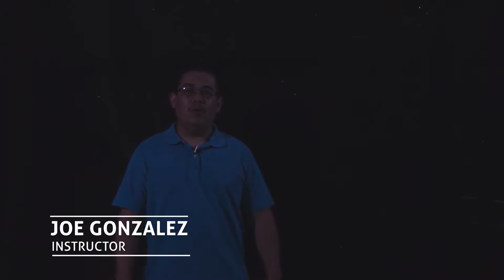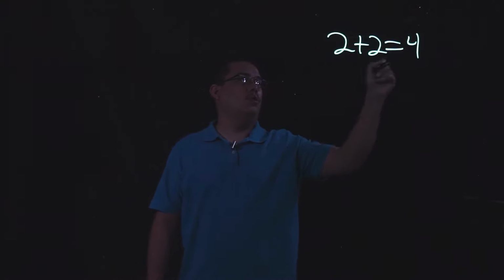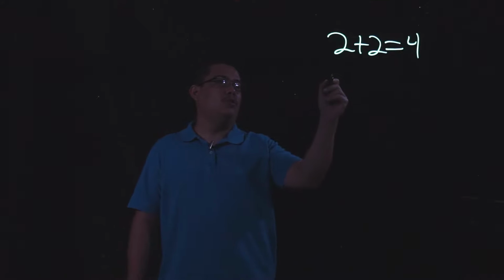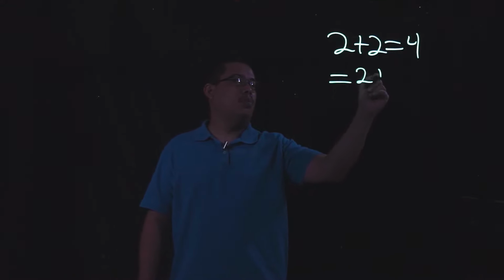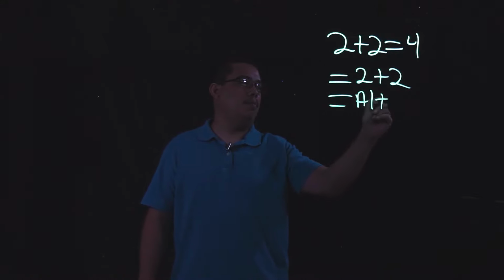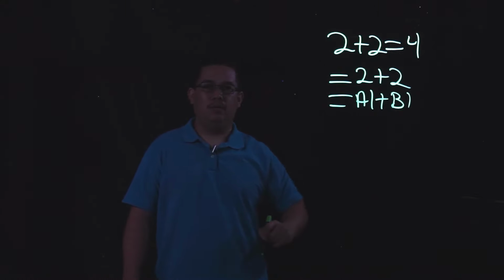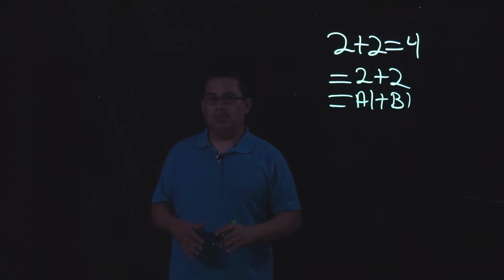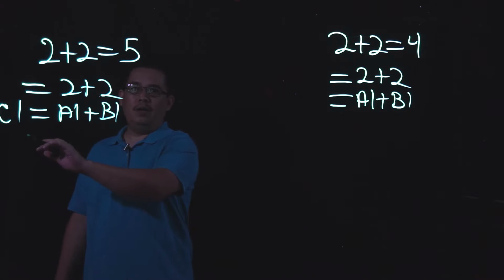Microsoft Excel, Intermediate: Course Intro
Course intro for Microsoft Excel, Intermediate taught by Joe Gonzalez.

Video produced by the TSTC Online Learning Office.